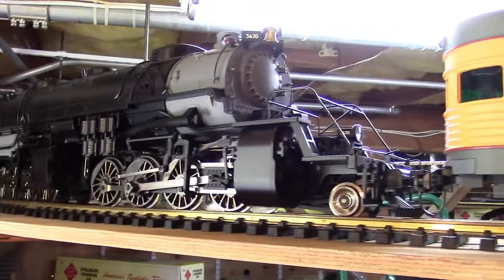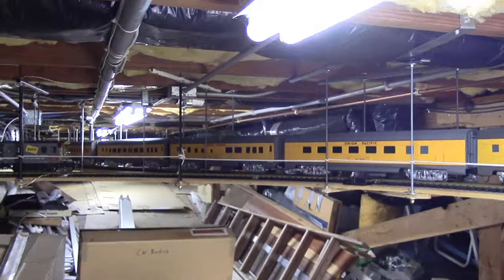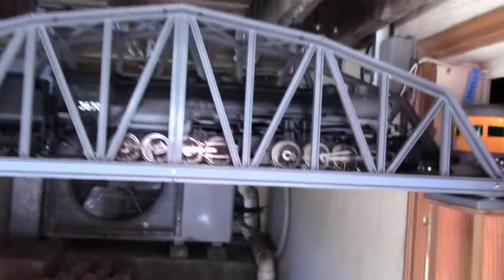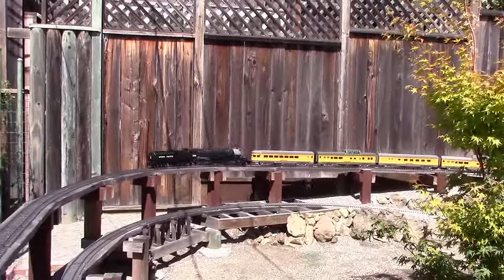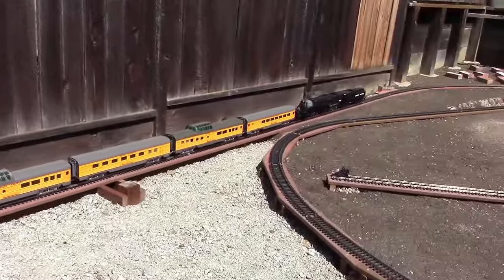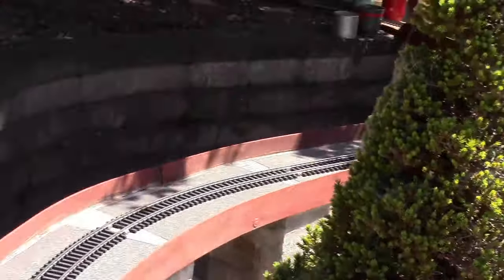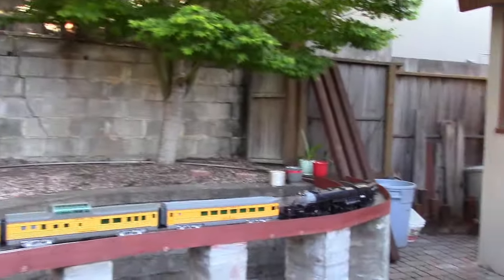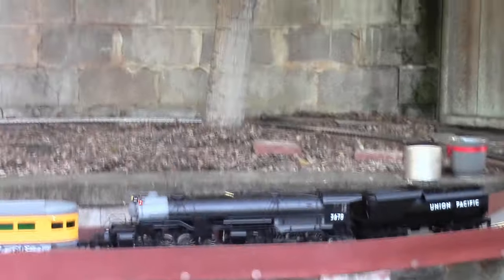Operating Mallet in reverse with Kadee body mounts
This video is about my (Ted Doskaris) Aristo-Craft Mallet Loco with Vanderbilt tender having been fitted with Kadee centerset couplers running in reverse on my outdoor layout as a test of strength.  The test train is first shown with 9 passenger cars pulling the worst part of the double loop grade, and then later in the video it has 7 cars but operation in the reverse direction on the upper part of the layout.
Note:  The video has sections that don't show train operation as intended due to the camcorder display washing out so I could not see what was happening.  If this is disturbing to you, DON'T WATCH THE VIDEO.
As to detail about the loco itself, the front pilot is fitted with a Kadee 907 centerset coupler in a modified Kadee box.  The front pilot had to be reinforced with a thin steel "U" bracket (strap) attached over the coupler post, sandwiched with the mounted box, at one end and the front motor block at the other end to ensure optimum strength so the pilot would not pull off under load since the pilot is only held in place by two small screws.  The strap is an inverted "U" shape (with offset horizontal mounting ears) so when the front pony truck pivots on curve tracks it will clear within the "U" opening.